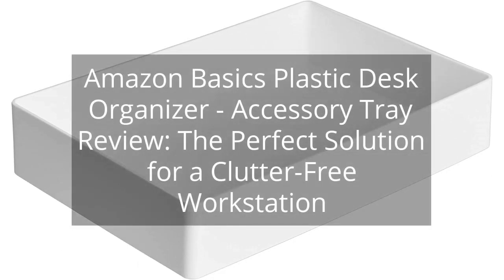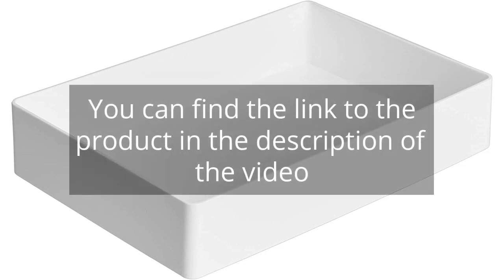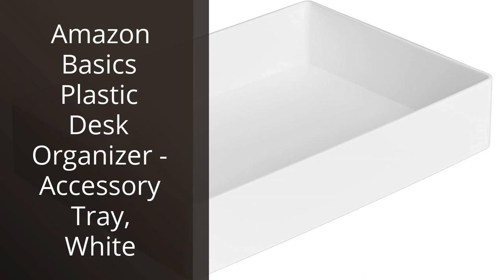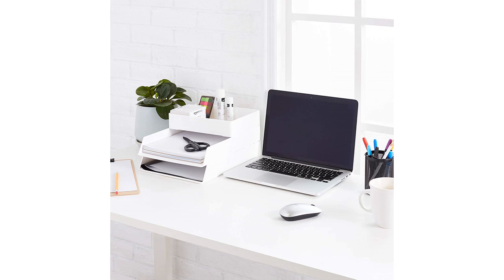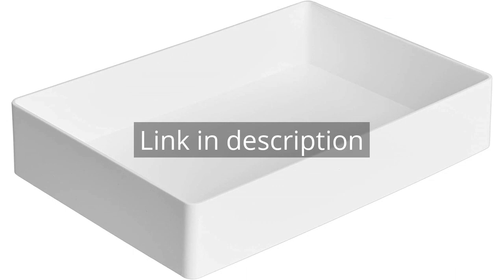Amazon Basics Plastic Desk Organizer - Accessory Tray Review: The Perfect Solution for a Clutter-Fre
Amazon Basics Plastic Desk Organizer - Accessory Tray, White

00:00 - Intro
00:13 - 1) Amazon Basics Plastic Desk Organizer - Accessory Tray,...
01:30 - Outro